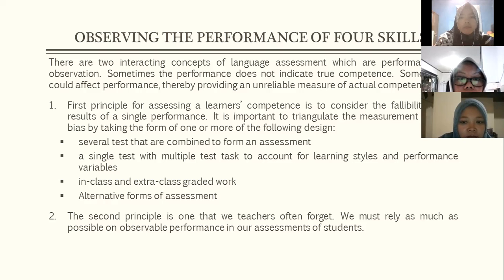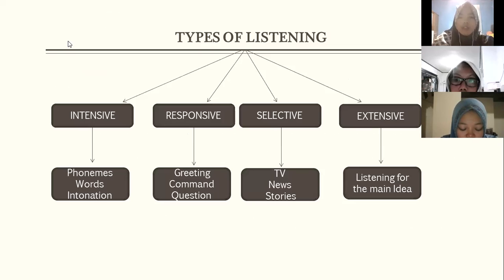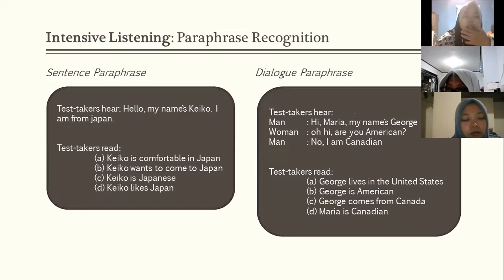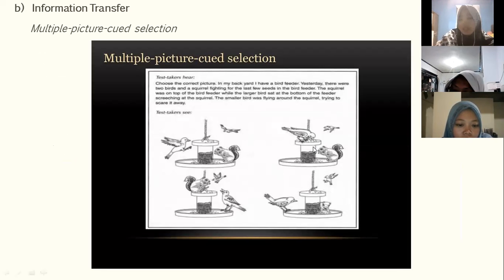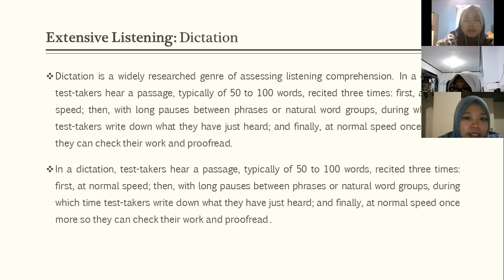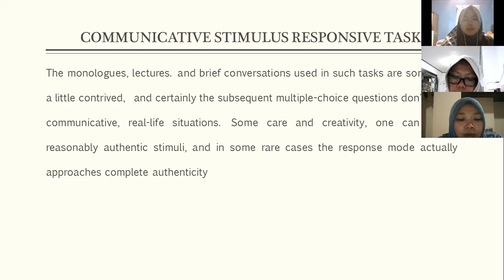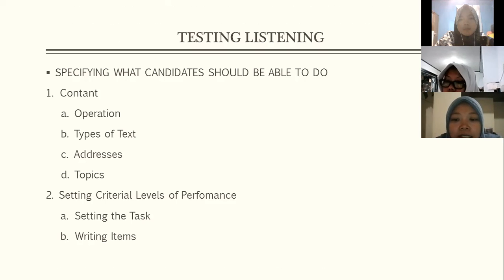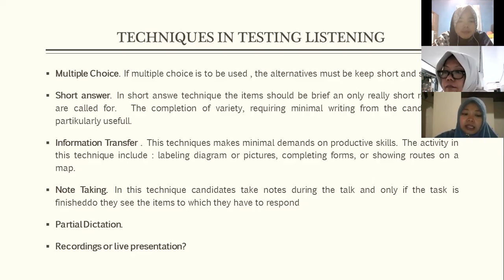Group Presentation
Course    : ELT Assessment and Innovation
Lecturer  : Dr. Wisma Yunita, M.Pd
University of Bengkulu

Students` names:
                                 - Evi Sastra
                                 - Indri Febriana
                                 - Nurbaiti